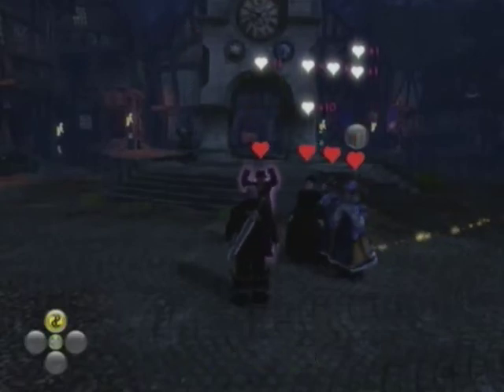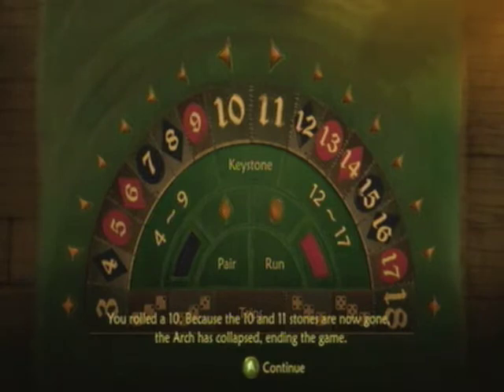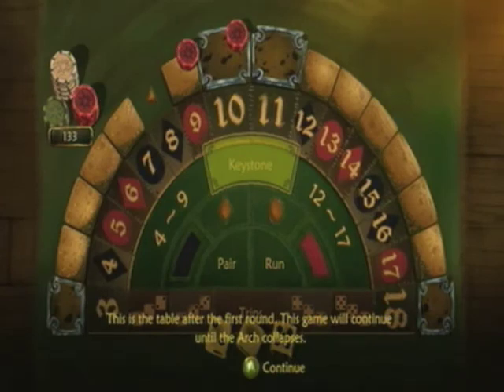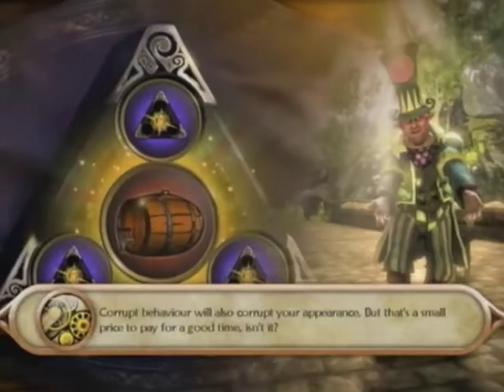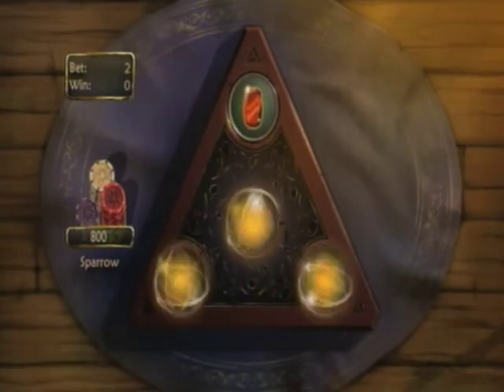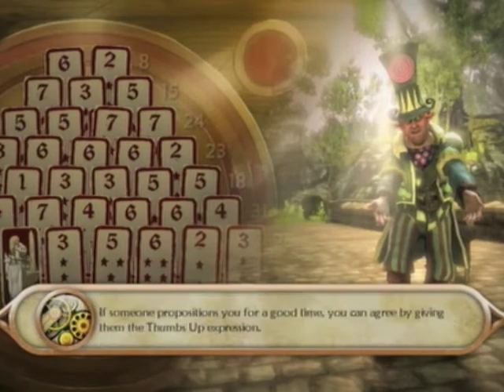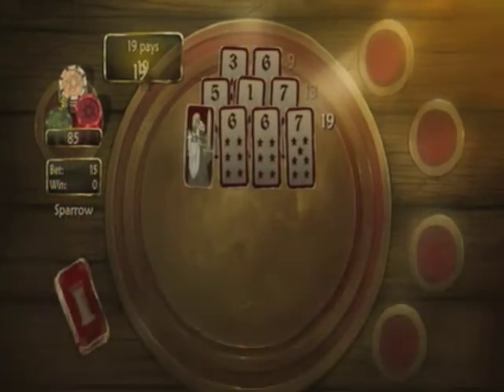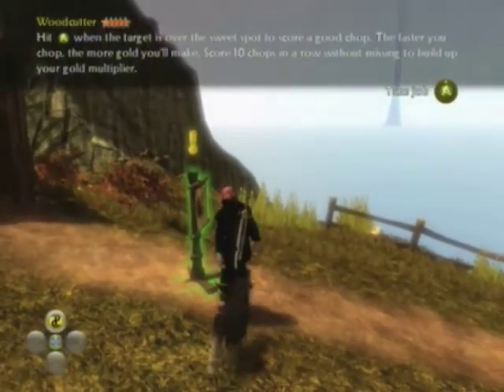Let's Play Fable 2 - Extra #6: The Gambler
Today's extra video covers (basically) the tutorials for the three pub games in Fable 2, then shows a peak into the other two major jobs I haven't shown yet. So we see 3 ways to lose lots of money, and 2 ways to get it back! :D